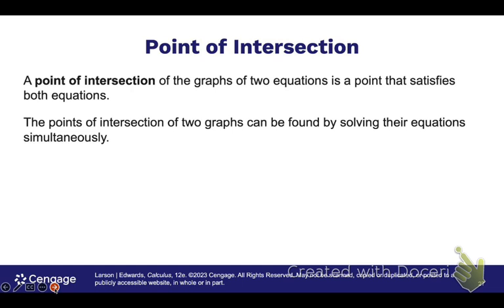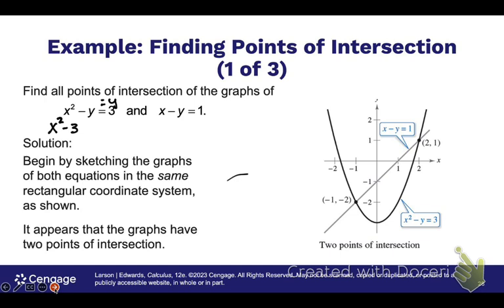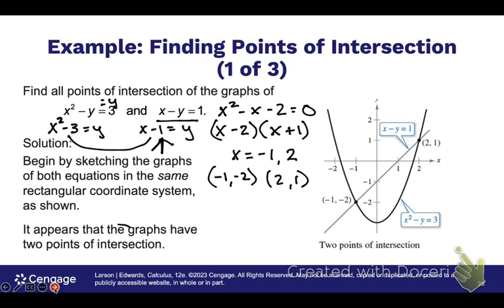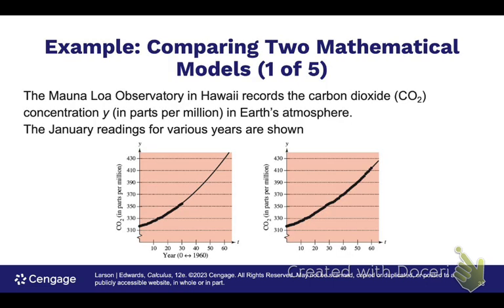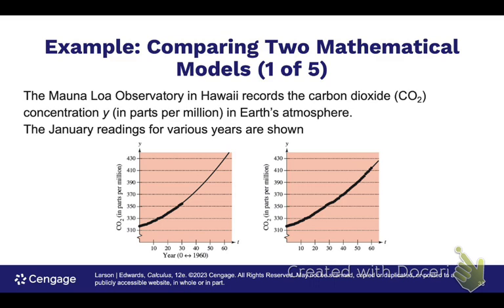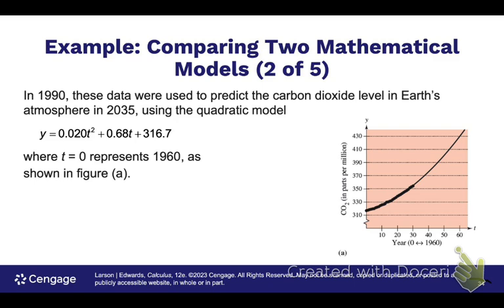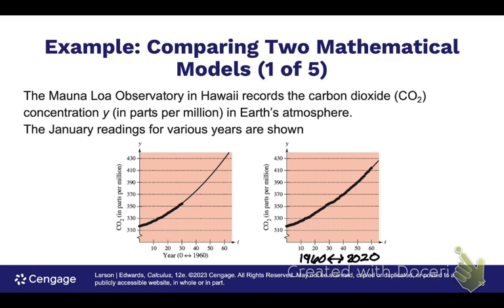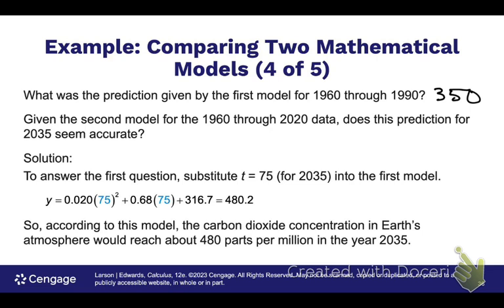Calc P.1 (8/25/23)